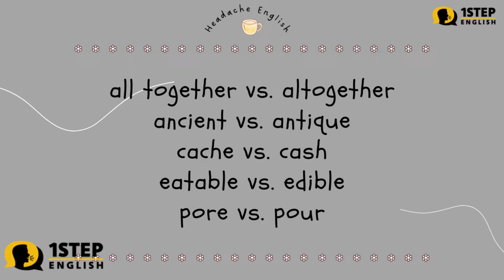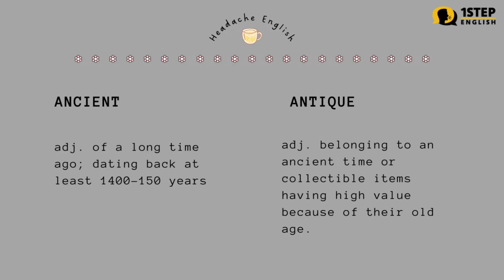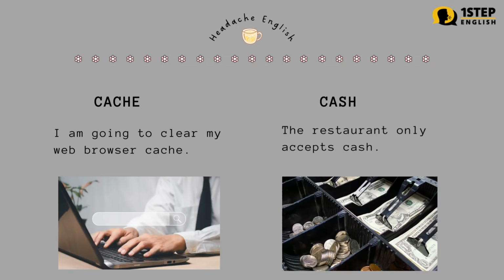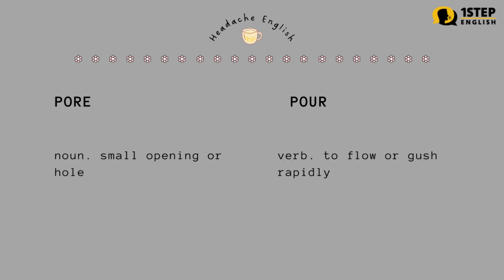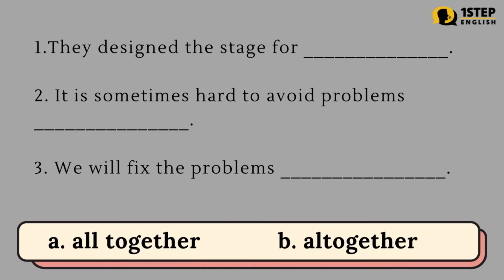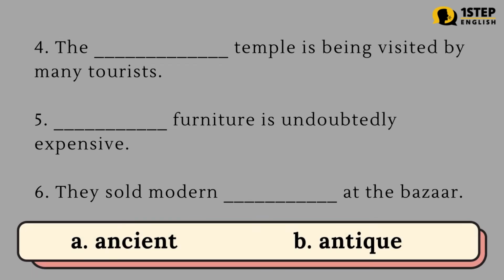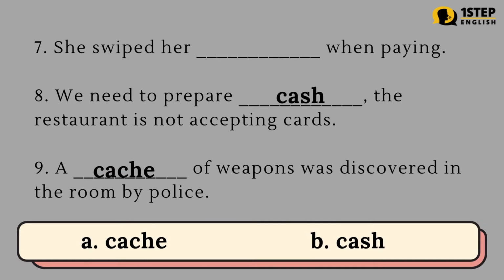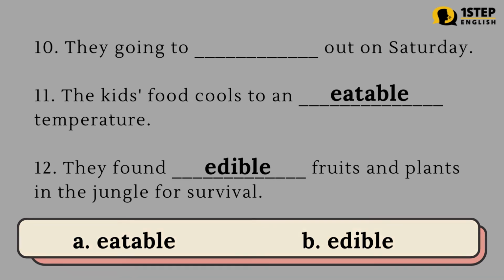HEADACHE ENGLISH 18: Celebration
Hi Students! Celebrate life! Learn English today for free :)